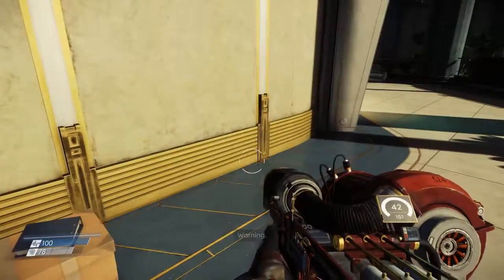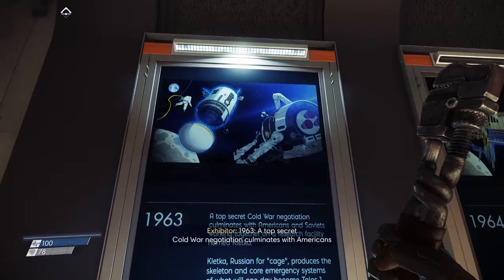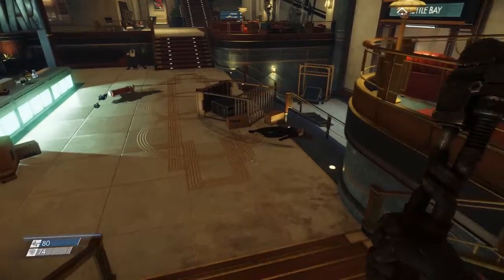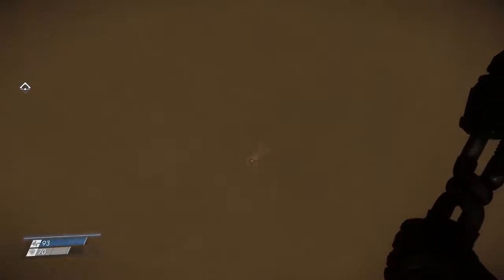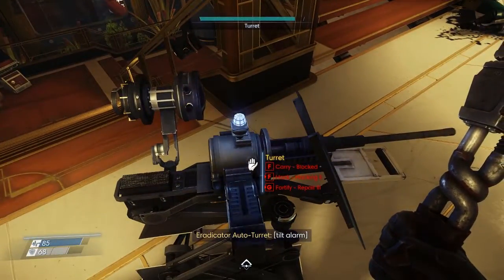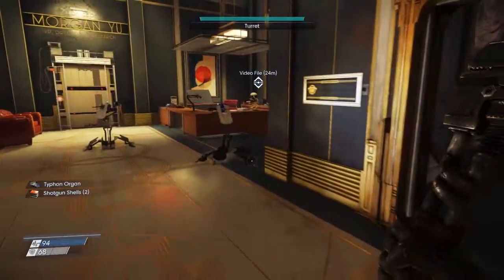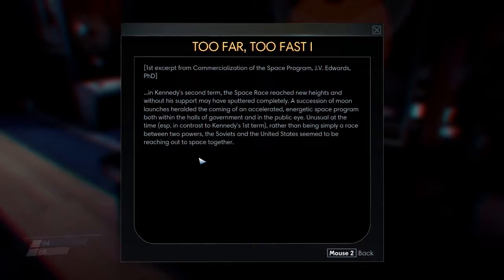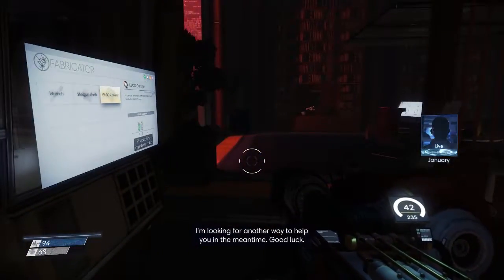RaedFrost Plays - Prey - Part 3 - Turret & Me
Exploring the lobby, being nervous as can be, I found I need not worry, cause I got a little buddy, join me as I kill some typhon S.O.Bs, the fun spooky adventures of Turret & Me.